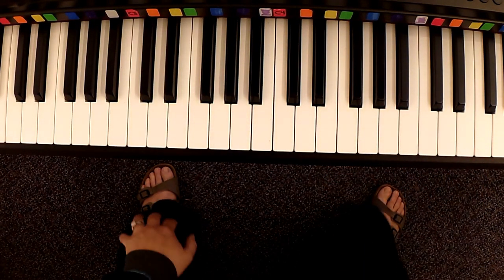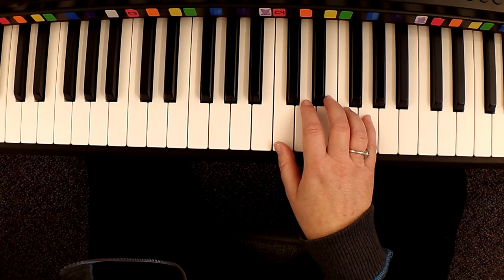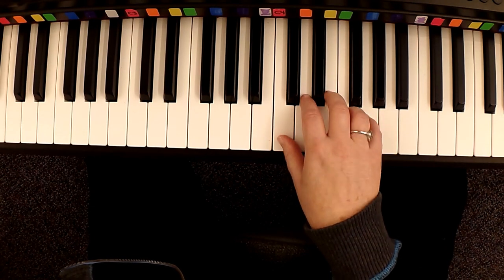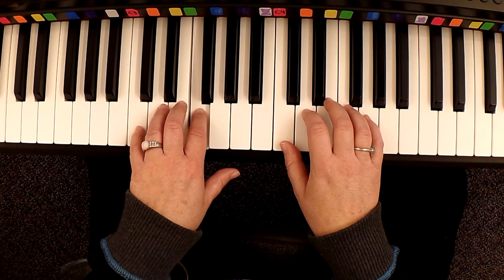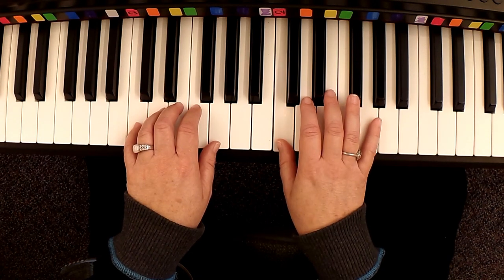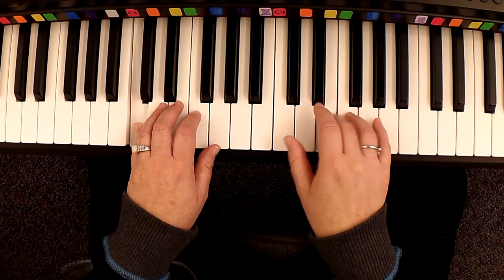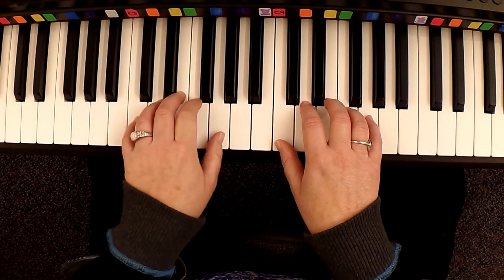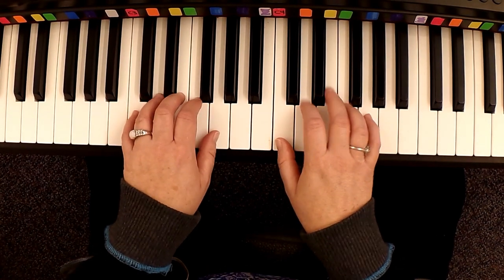Watch Me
piano class